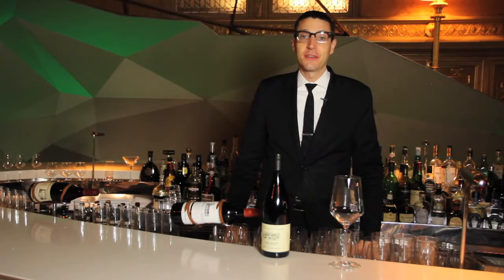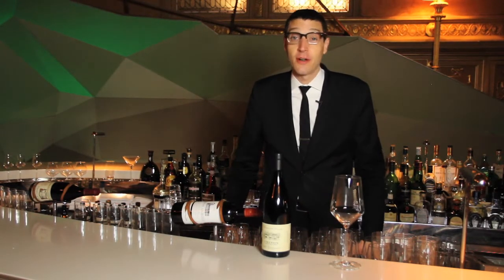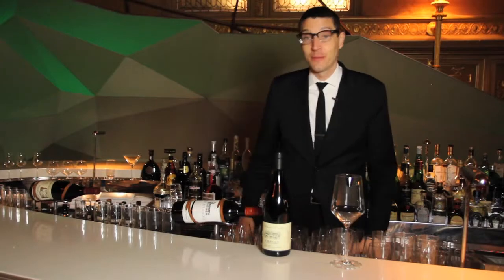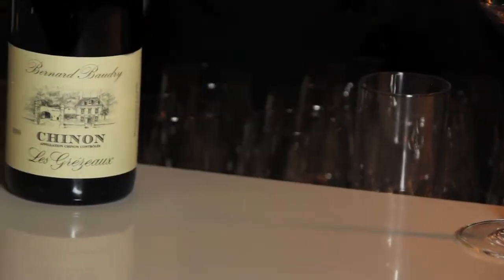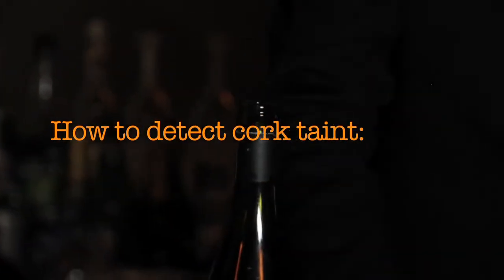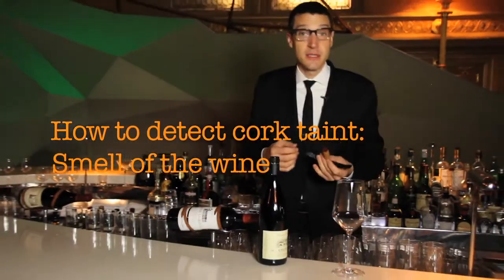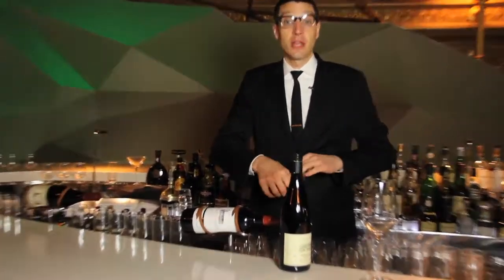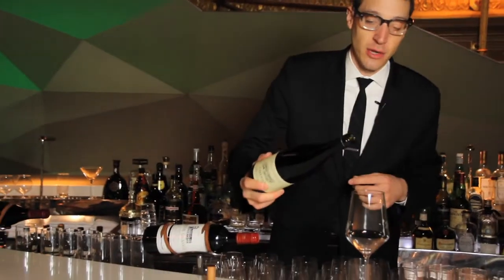Corked Wine? Patrick Cappiello, Sommelier & Wine Consultant - Unravel Travel TV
Patrick Cappiello is a Sommelier and Wine Consultant gives advice on sending back the wine. Patrick Cappiello is based in New York City and is currently the Wine Director of the New York Palace Hotel.

Patrick Cappiello brings more than twenty-one years of industry experience to the wine program at GILT. As wine director of the restaurant, Cappiello oversees a world-class wine list possessing a unique understanding of food and its relationship to wine. With a gifted palate and an ability to assist guests in navigating GILT's generous wine list, Cappiello brings a vast knowledge to one of New York City's most respected restaurants. Under his expertise GILT has been honored as a recipient of Wine Spectator's prestigious 2011 Grand Award. This is the publication's highest honor for excellence in restaurant wine selections. Only seven New York City restaurants have been given this award.